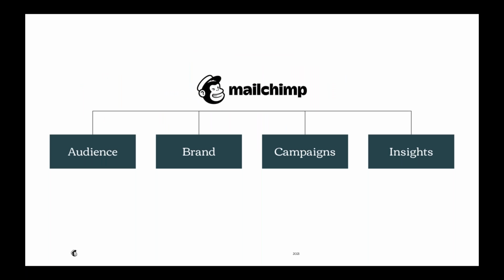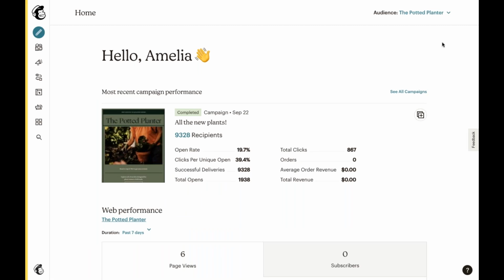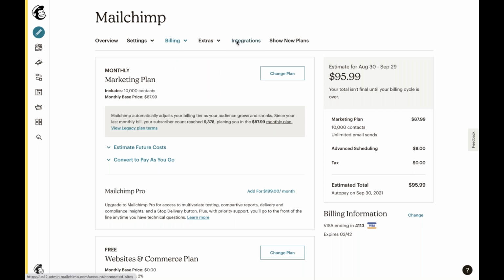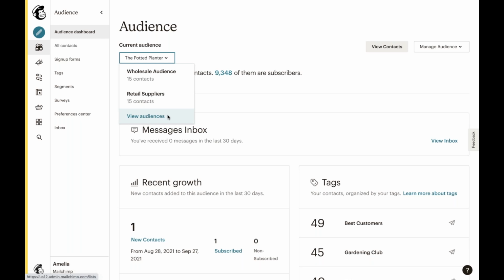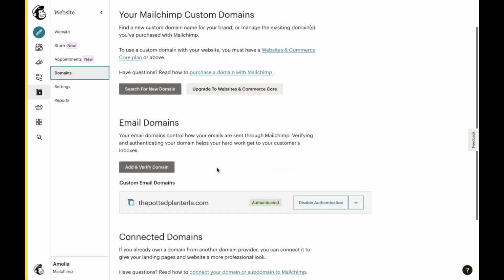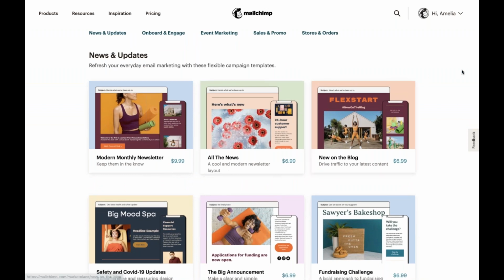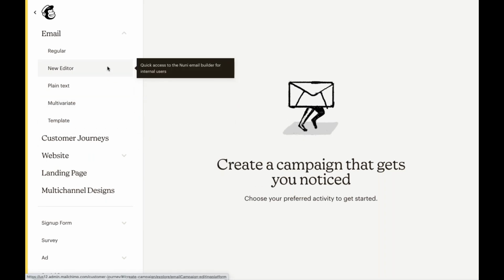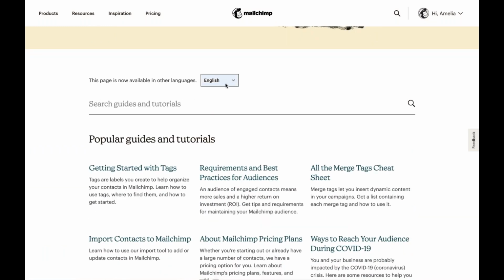UNLISTED New User Orientation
New to Mailchimp?  We know using a new system can be intimidating, and you might not know where to begin. In this webinar, we’ll walk you through the basics so you know what to expect along the way. No matter your business type or experience level, we have tools to help you understand your audience, reach them when it matters most, and get better as you go.

In this webinar, we will

1) Give you a quick tour of the Mailchimp platform and navigation
2) Highlight key account settings to get you set up and ready
3) Introduce you to powerful features such as audience management, templates, and campaigns
4) Show you how to access and make the most out of our free guides and resources

This webinar is ideal for Mailchimp customers who:

-- Recently created an account and have no experience using Mailchimp
-- Need a first-hand introduction to the Mailchimp platform and its features
-- Want some guidance on where to get started when using Mailchimp for the first time (or the first time in a long time)

Find all of our helpful resources after watching this webinar